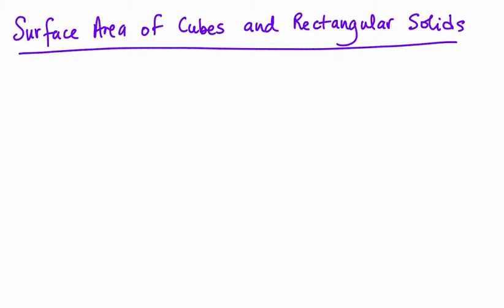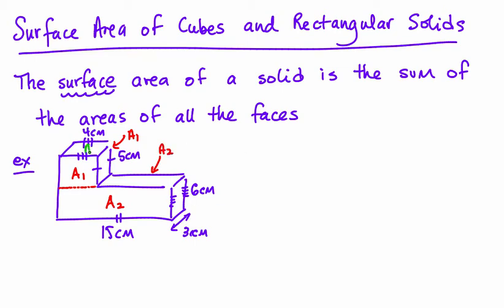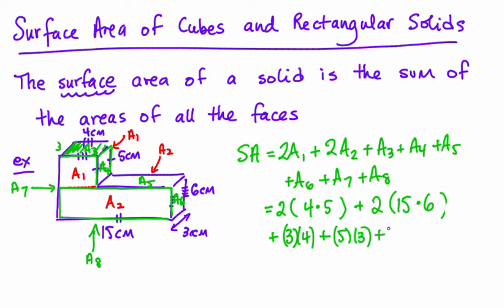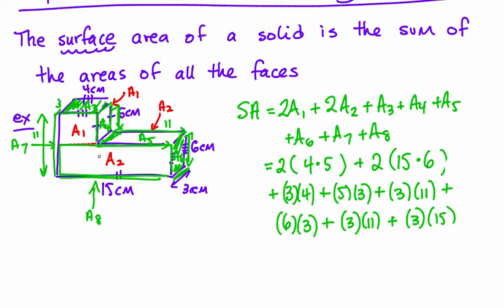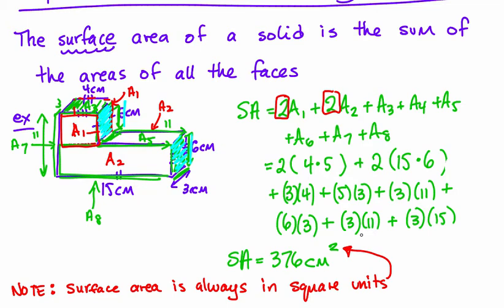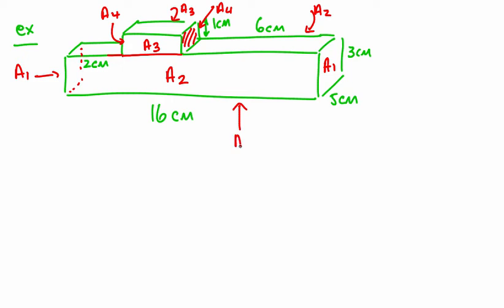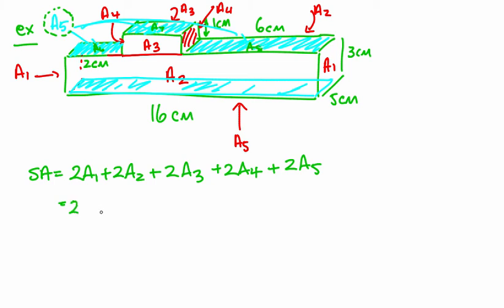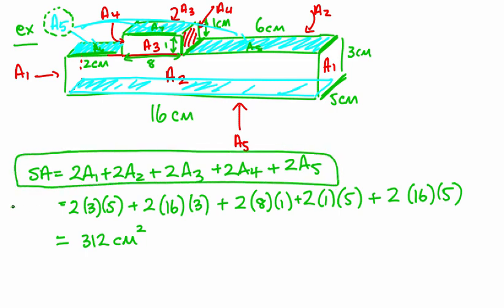Math 9 Lesson 1.4 Surface Area of Cubes and Rectangular Solids